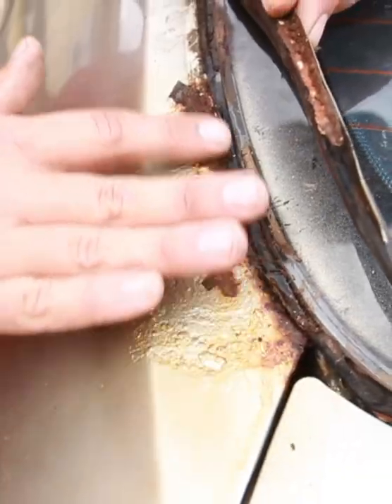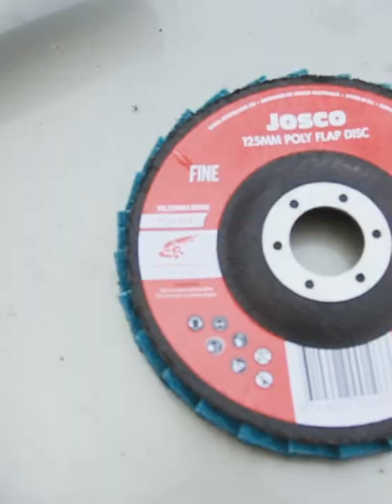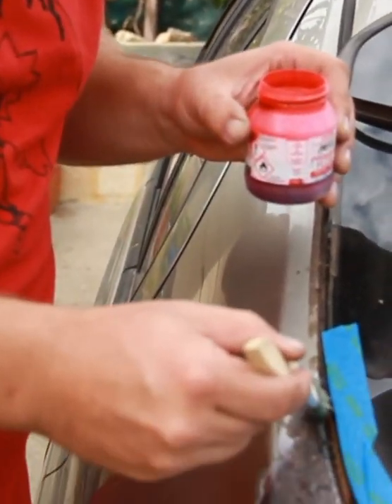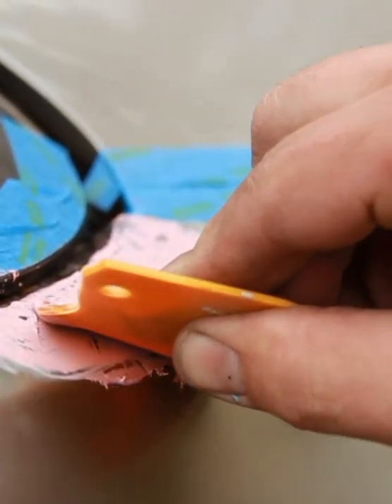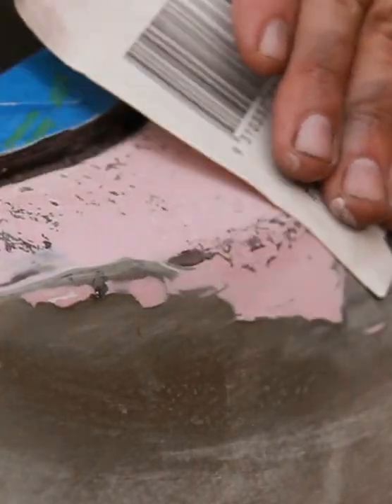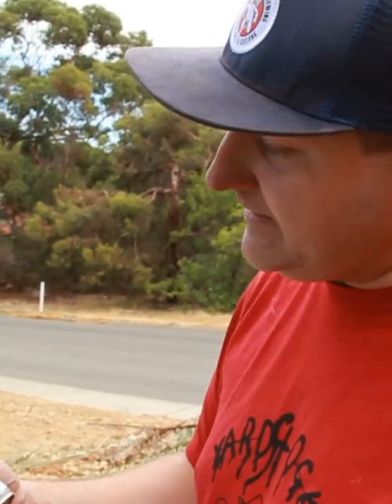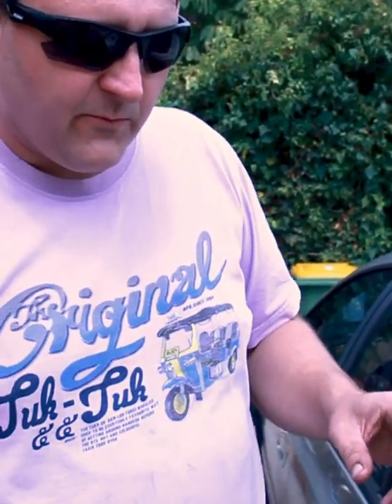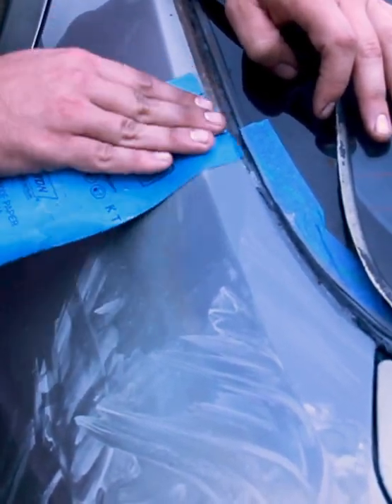How to repair surface rust on a car - Master of None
We repair and treat surface rust on a car by first preparing and removing surface rust, treating and converting the rust with phosphoric acid, priming and then finally painting the area in the original colour.